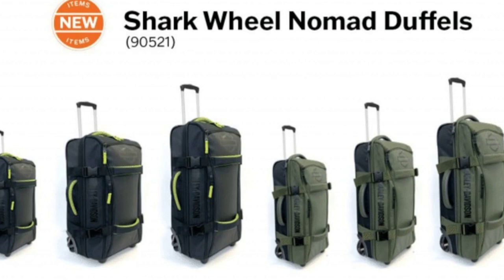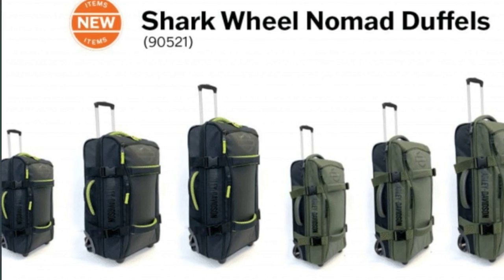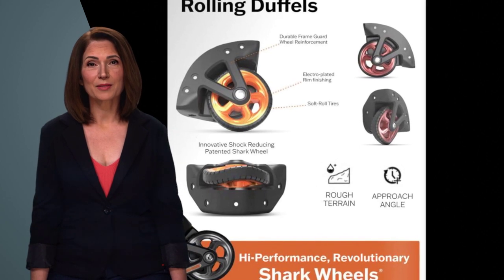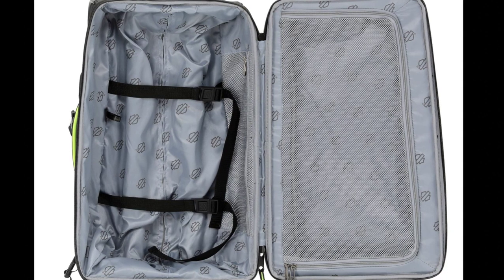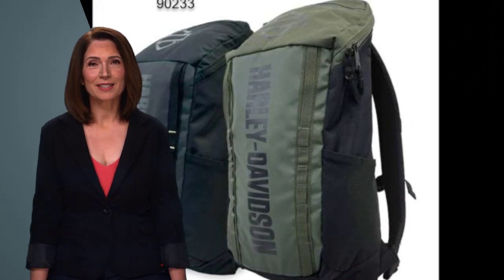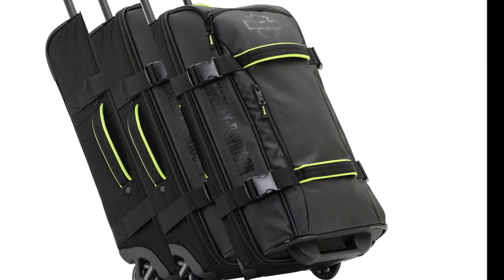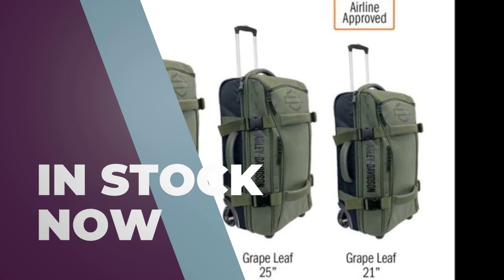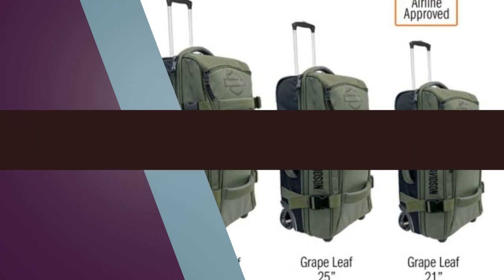HD ~The Nomad Collection by Athalon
Harley Davidson travel luggage